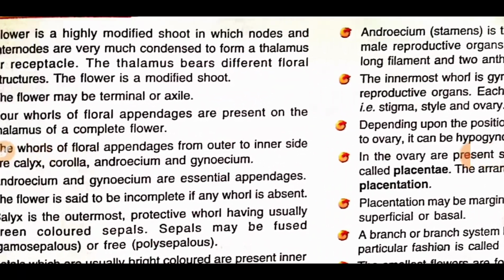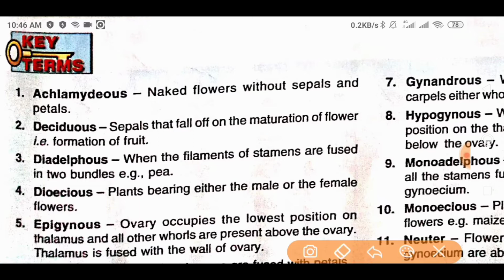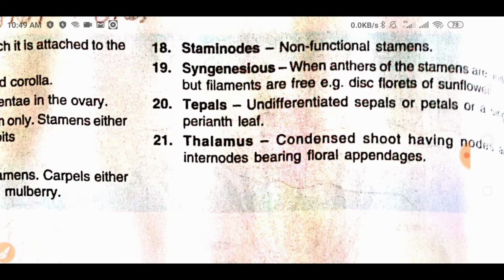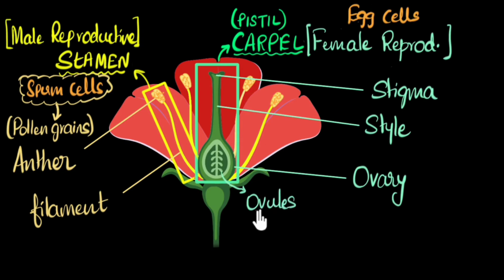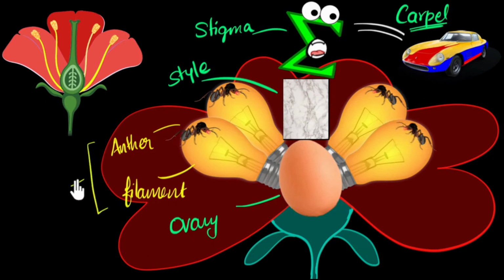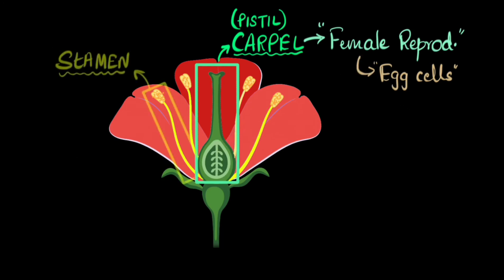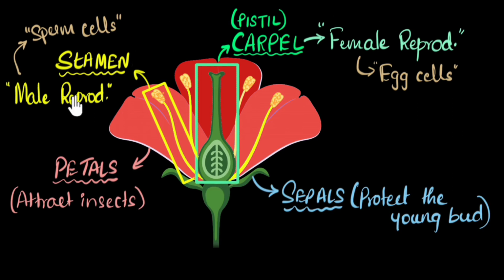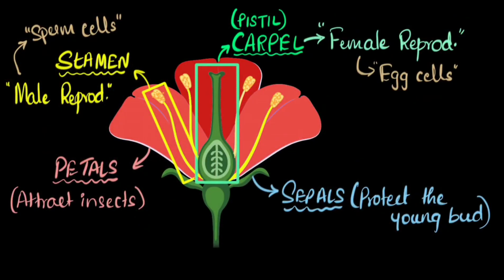Structure of Flower with Animation, Parts of Flower, Sexual reproduction in Plants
This video is helpful for understanding complete structure and types of flower with the help of animation.